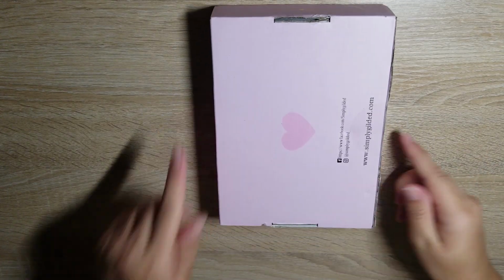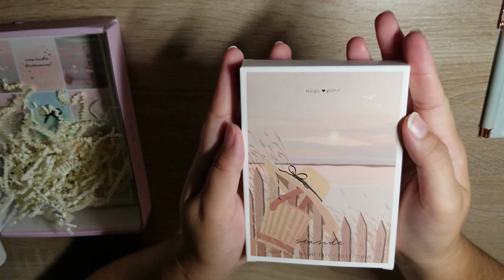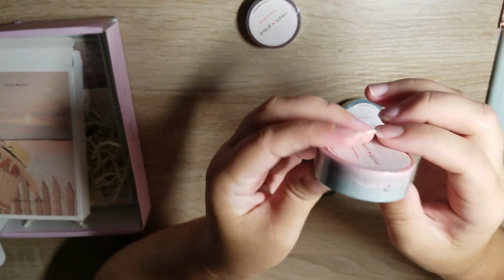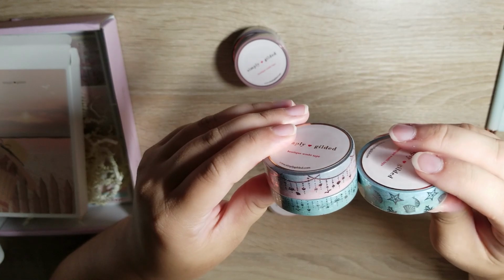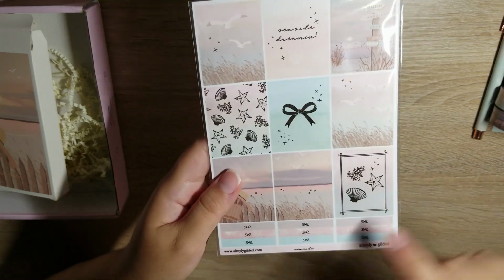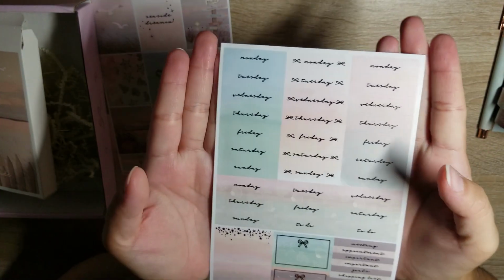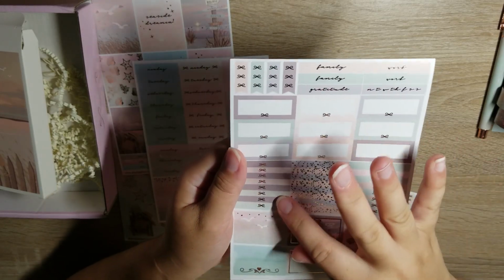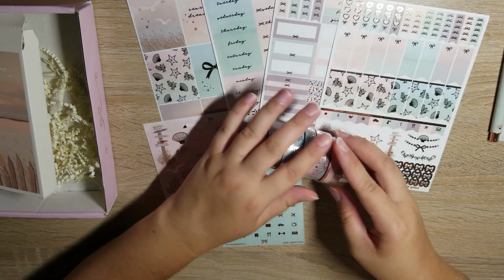🛍️ Simply Gilded May 2023 SUBSCRIPTION UNBOXING 📦 ASMR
🛍️🛍️🛍️ Unboxing Simply Gilded's May 2023 Sub Box! 🛍️🛍️🛍️

Simply Gilded's new sub box is out for the month of May with the theme: Seaside 🐚.

I have been subbed since January of 2021 and continued my subscription when the boxes changed in 2022. So if you haven't seen how the sub boxes are, check this video out! Sub spots are open for May as of this upload! So get in now if you want to secure your spot!

♦♦♦ VIDEO GEAR ♦♦♦
» 📹 - Believe it or not, because I'm totally new to this, I only use my Samsung Galaxy phone to film. lol 😅